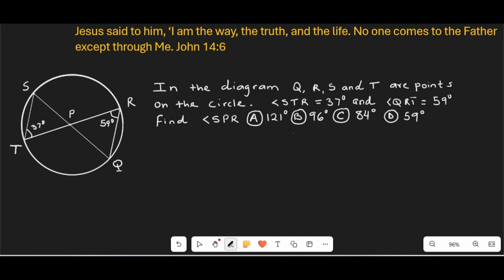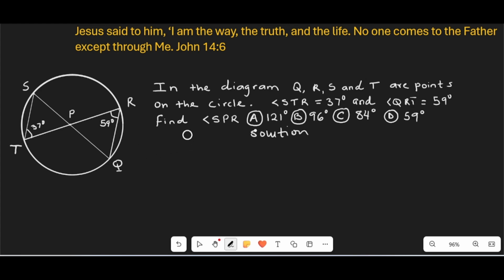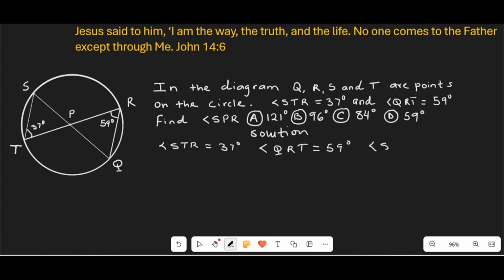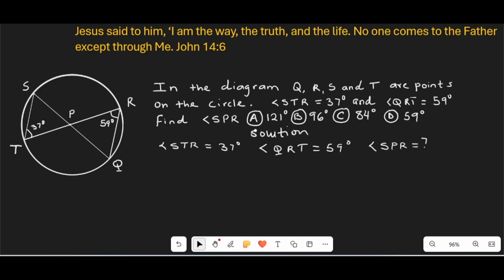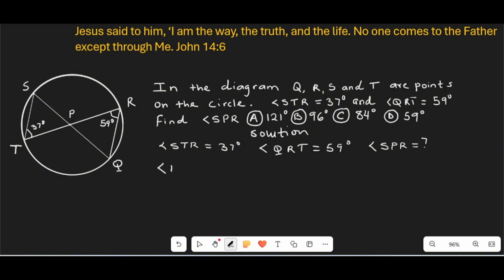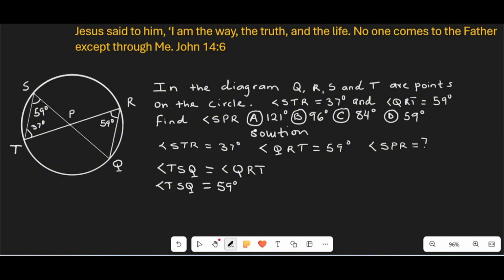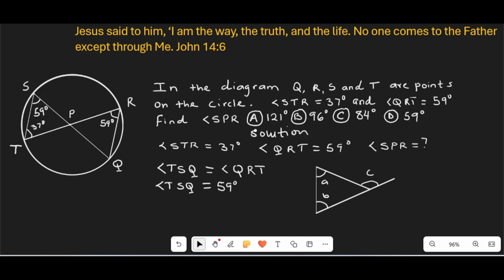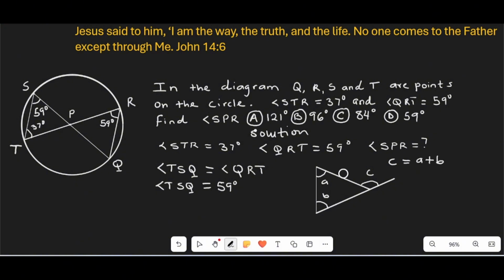Can You Solve This? Find ∠SPR Using Circle Theorems | Geometry Challenge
Welcome to Teacher B! In this exciting circle geometry problem, we are given just two angles (37° and 59°) and asked to find ∠SPR. This question combines powerful concepts like inscribed angles and the intersecting chords theorem — a must-know trick for exams!

Watch till the end to learn the fastest method to solve this and improve your problem-solving skills in circle theorems.

This video is perfect for students preparing for WAEC, NECO, GCSE, and other math exams, as well as anyone who wants to master circle geometry tricks and enjoy solving challenging math puzzles.

In this video, you will learn how to use the inscribed angle theorem, apply the intersecting chords theorem, and solve geometry problems quickly and accurately.